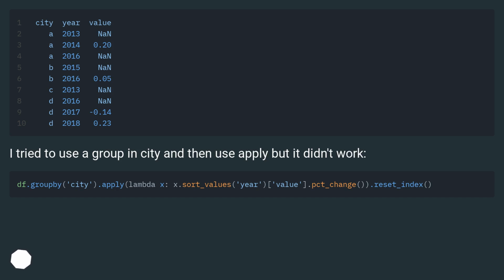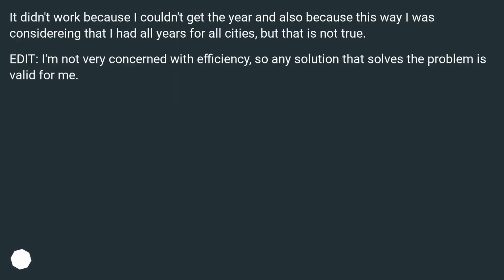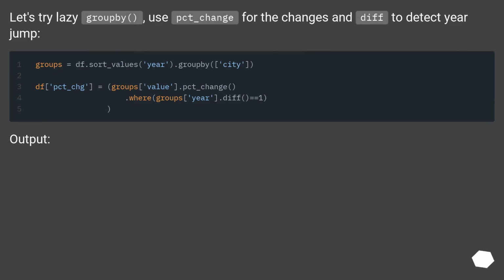Pandas percentage change using group by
Chapters
00:00 Question
01:09 Accepted answer (Score 9)
01:41 Answer 2 (Score 3)
02:13 Thank you